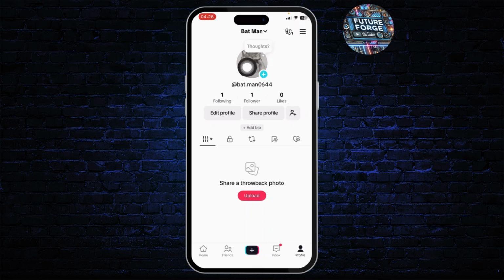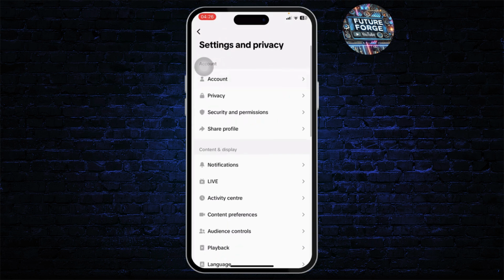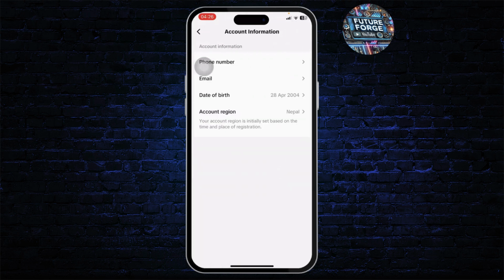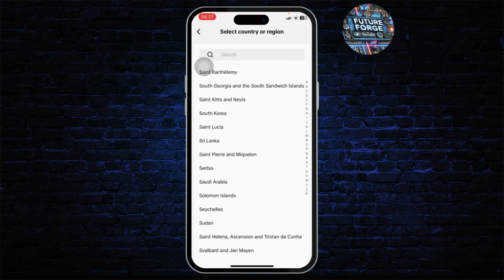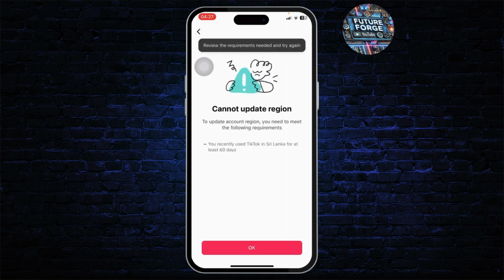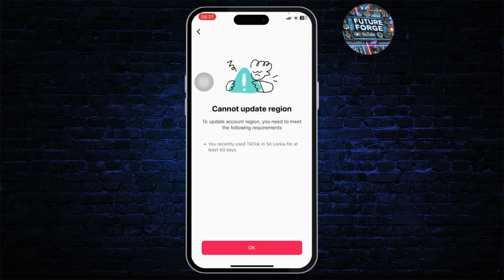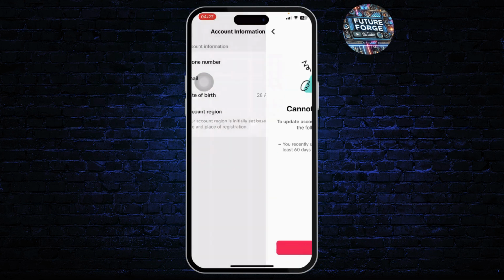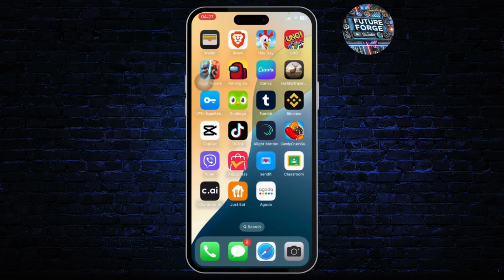How To Change TikTok Account Country Or Region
Learn how to easily change your TikTok account's country or region with this step-by-step guide. Whether you're trying to access content from a different region or adjust your TikTok settings for any other reason, we've got you covered!

In this video, you'll discover how to change your TikTok region without using a VPN. You'll also learn how to modify your TikTok country and location to enjoy a more personalized experience.

Timestamps:

0:00 Introduction
0:20 Step 1: Accessing Your TikTok Account Settings
0:45 Step 2: Changing Your Region on TikTok

how to change tiktok country
change tiktok account region